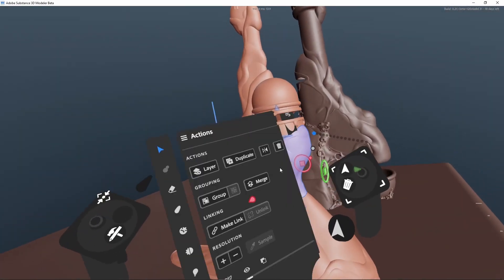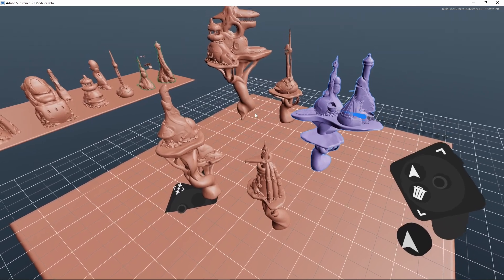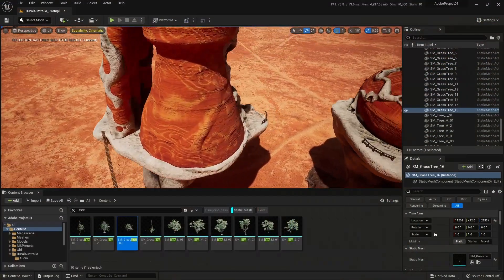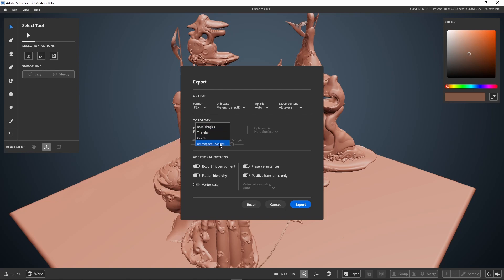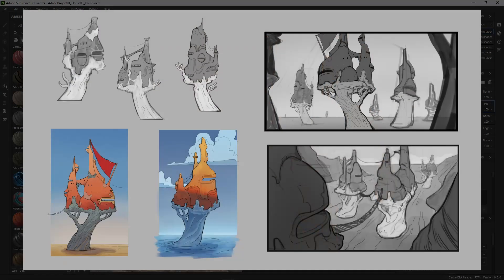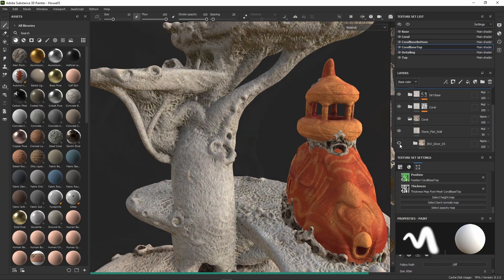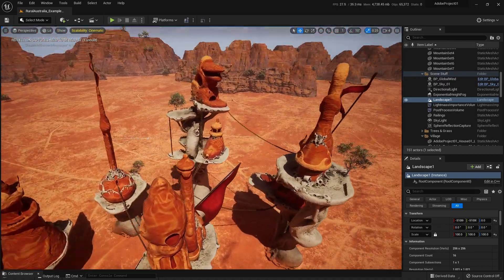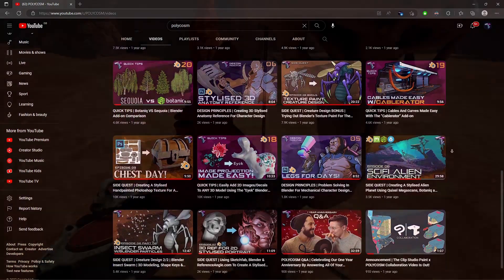Yorubu Village - 03 Exporting & Texturing | Adobe Substance 3D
In part 3 of this series where Omercan and Christina from Polycosm create an environment using Adobe Substance tools, Christina explains the steps she took to export the mesh from Substance 3D Modeler, how she textured it in Substance 3D Painter, and used Unreal Engine 5 to put everything together.

0:00 Intro, Finalizing The Houses
1:59 Adding Details, Pickle Man Returns
2:28 Creating The Bridges & Ladders, Adding Scale
3:42 Creating The Flags, Adding More Coral Bits
4:41 Exporting The Models
5:46 Remeshing In Blender (Summary)
6:17 Substance Painter (Houses)
9:18 Importing The Models & Textures Into UE5
10:24 Final Result
11:25 Final Thoughts, Outro